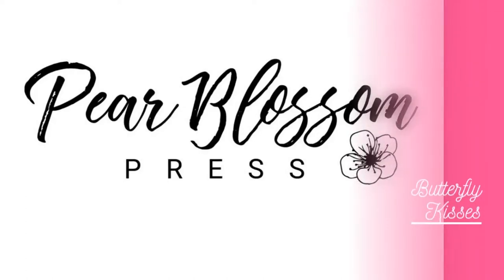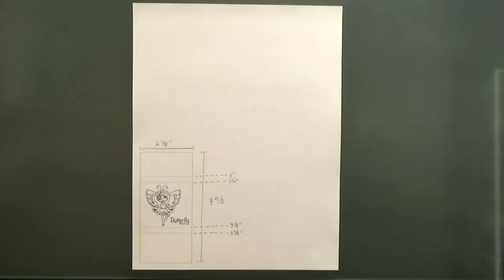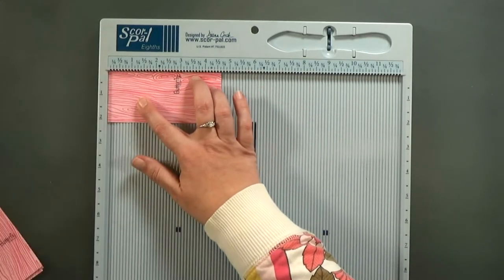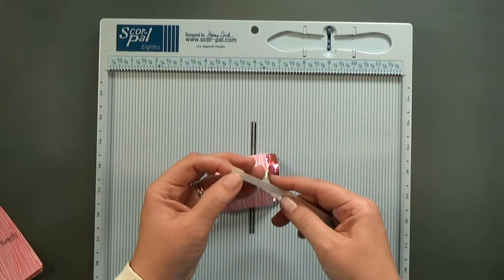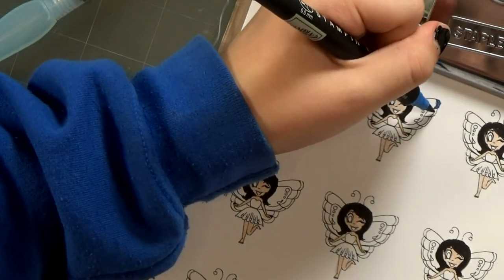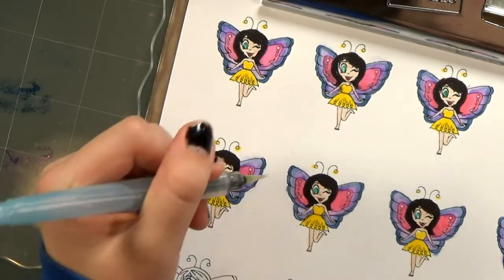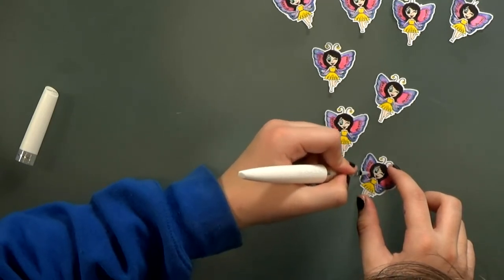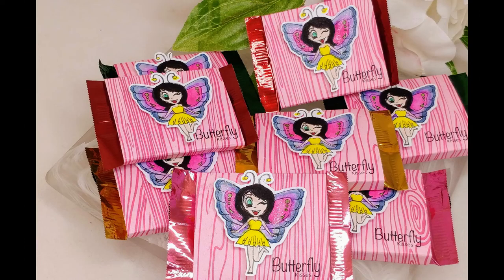Butterfly Kisses Class Valentines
Watch as we make these fun valentines that are perfect to hand out to all of your classmates! We use digi-stamps from Heartcraft Paper to make them fast and easy! You can find all of the details on the blog...